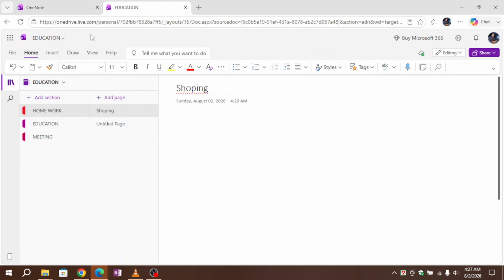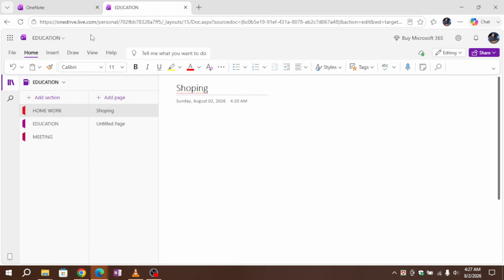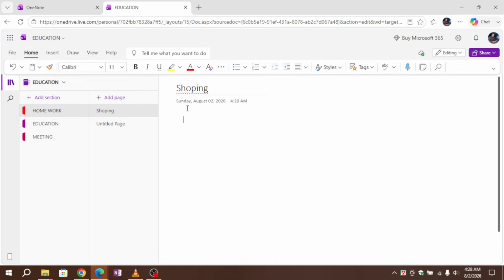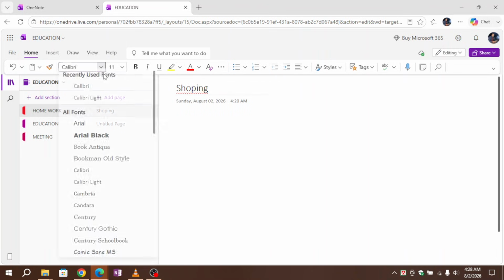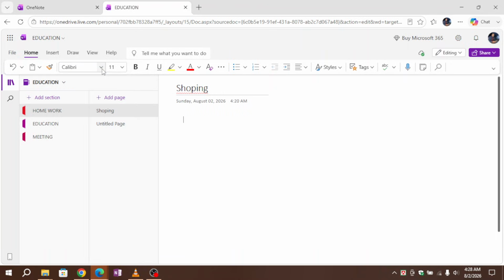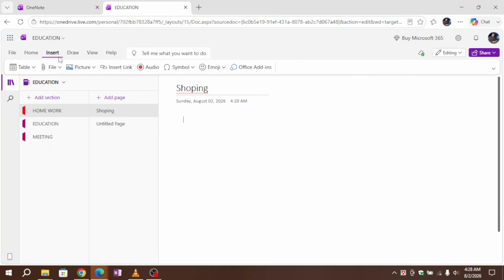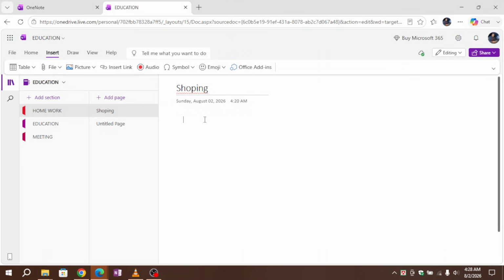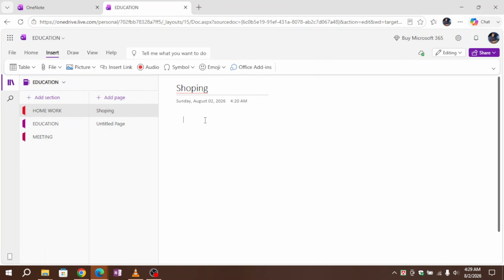How to Take Notes in Microsoft OneNote Full Guide 2026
How to Take Notes in Microsoft OneNote in 2026? Learn step-by-step how to take organized, searchable, and professional notes using Microsoft OneNote. In this complete OneNote tutorial, you'll discover how to create text notes, insert images, audio recordings, handwriting, checklists, tables, and tags, organize notes efficiently, and sync them across devices. Perfect for beginners, students, professionals, teachers, and anyone who wants to boost productivity with Microsoft OneNote.